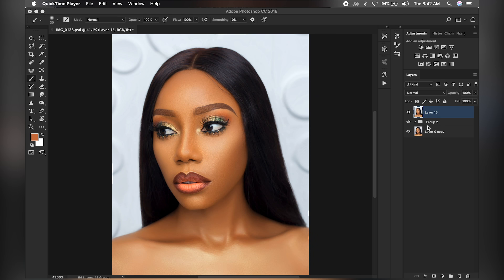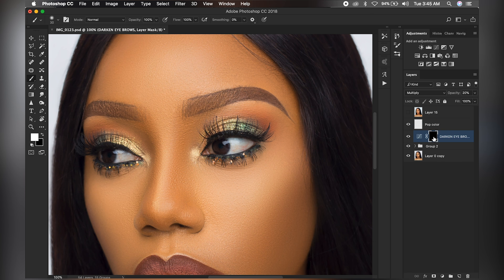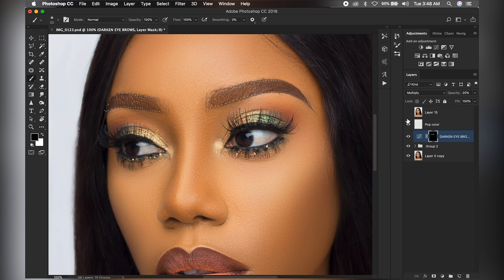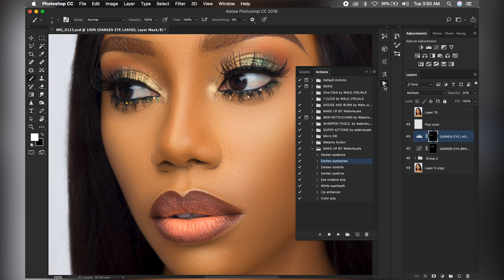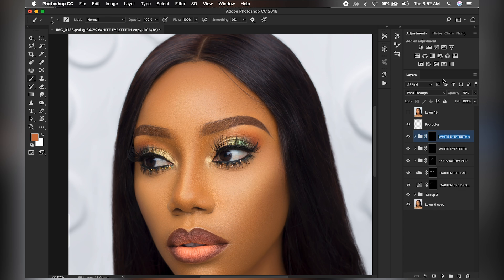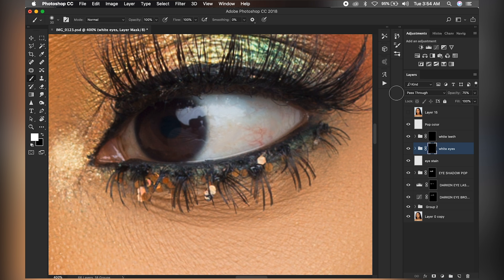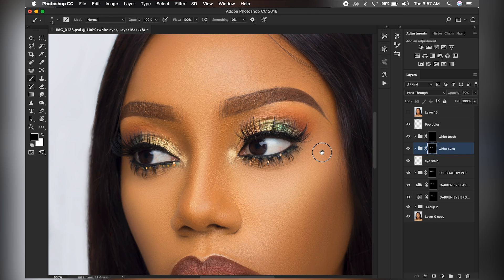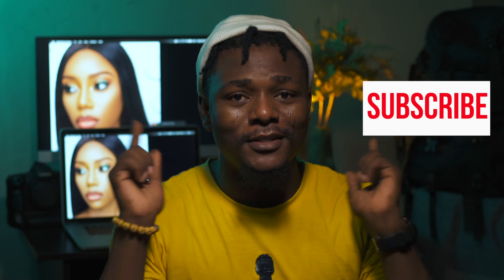FREE PHOTOSHOP ACTIONS FOR RETOUCHING by Walevisuals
Photoshop actions are recorded series of steps that is put into one click command.
In this video you will learn how to use my 6   FREE  photoshop actions to enhance your photo, not only that ,you will also learn how to install these actions.

Learn how to use these actions to enhance your Makeup,
like to
DARKEN EYE BROW
DARKEN LASHES
DARKEN NOTRILS
EYE SHADOW POP
WHITE EYES/TEETH
LIP ENHANCER
You can be creative with how you use them.
Have fun using the '' 1 click by Walevisuals ''